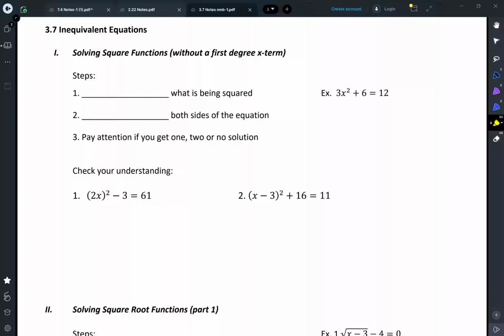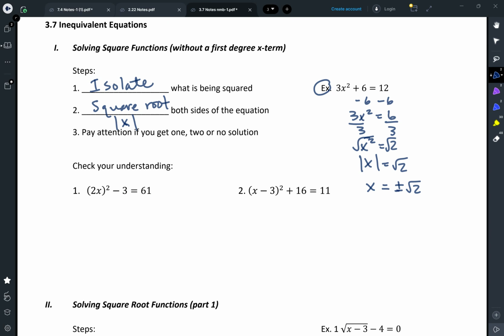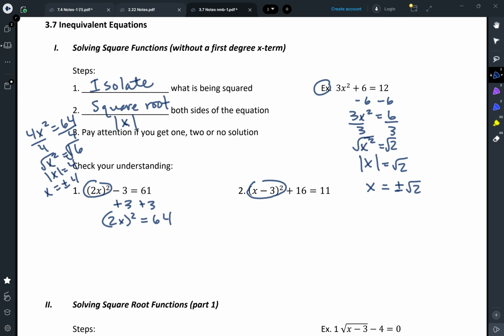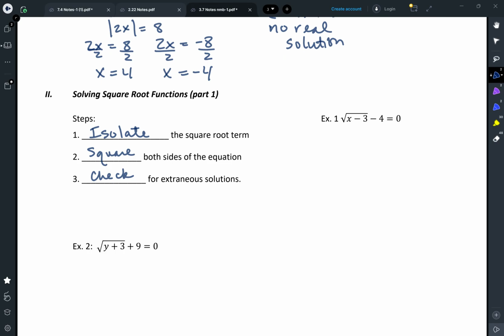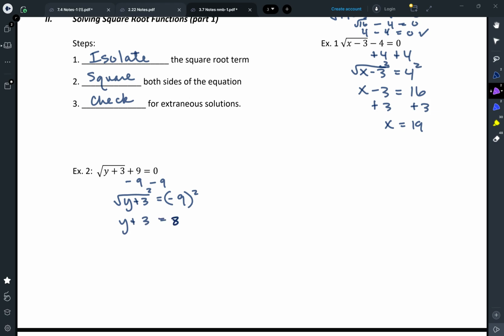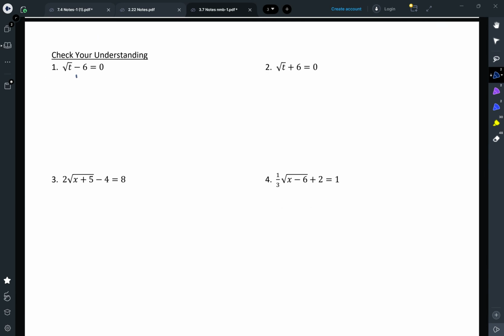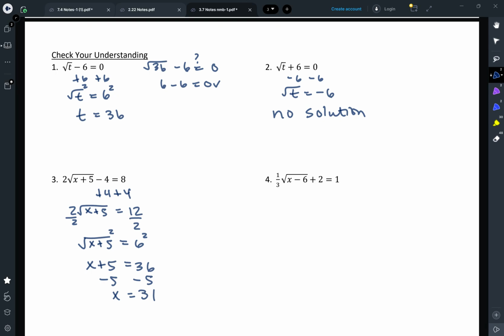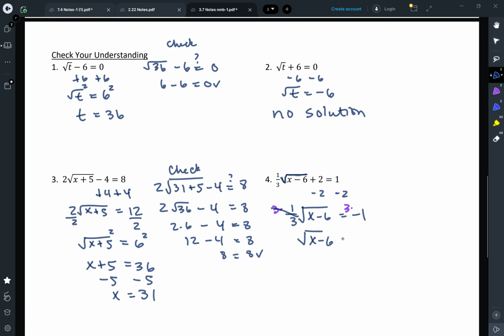Algebra II Notes 3.7 Equivalent Equations